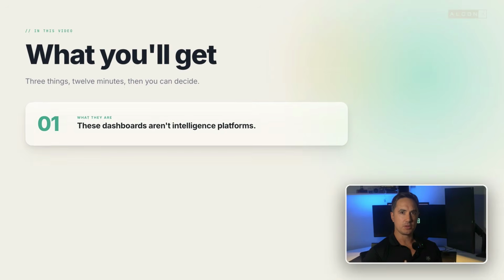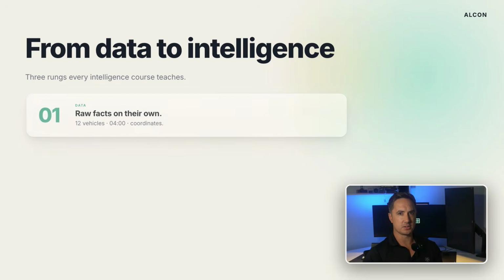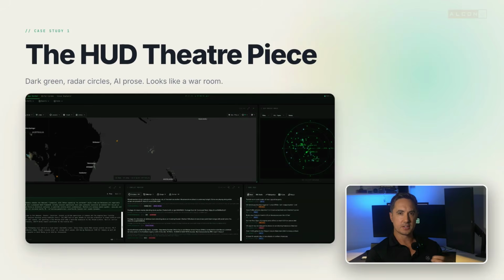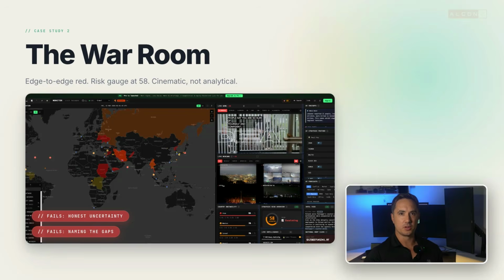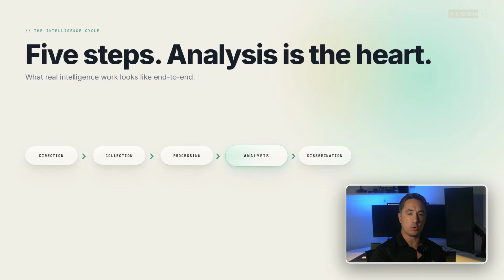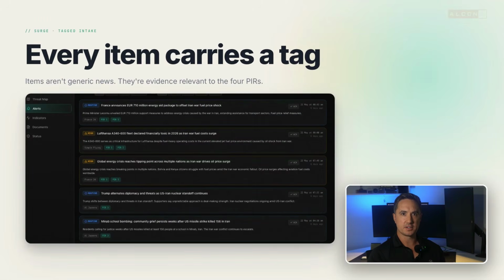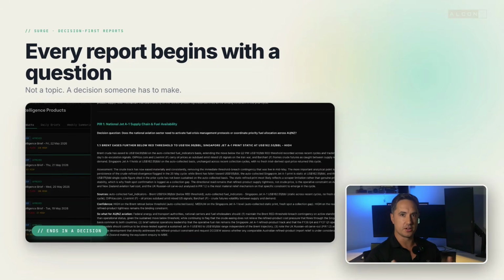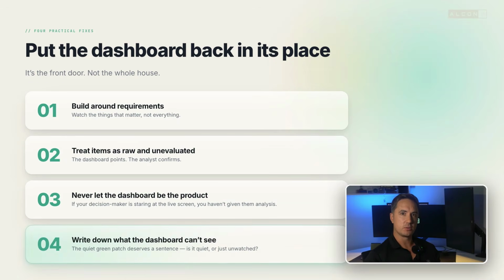you're monitoring the situation wrong (do this instead)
That slick dashboard with the pulsing red dots, the AI-written summary, and the threat gauge in the corner? It looks like intelligence. It feels like intelligence. But it isn't intelligence.

In this video I pull apart one of the most common category mistakes I see in our field, which is confusing a tool that shows you information with the actual work of producing intelligence. I walk through three real dashboards (no names) and show you exactly where they fall short against five things proper tradecraft demands. Then I show you what good actually looks like using a demo I saw recently from Surge Intelligence, who built theirs around real Priority Intelligence Requirements for a national fuel security use case.

This is not a takedown of anyone's product. I build tools myself. The point is that the tool and the discipline are two very different things, and when we blur the lines, new analysts get taught the wrong lesson about what their job actually is.

What I cover:

Why "intelligence platform" is doing a lot of heavy lifting as a label
The data, information, intelligence ladder and where dashboards sit on it
The five things real intelligence work needs that no dashboard can do
Where the intelligence cycle actually fits in
Four practical ways to get value from a dashboard if you are going to use one anyway

If you want to learn the part the dashboard can't do, that analytical layer, that is what we teach at ALCON.

It really helps the channel get in front of more people doing this work.